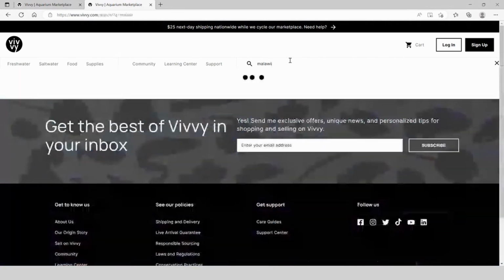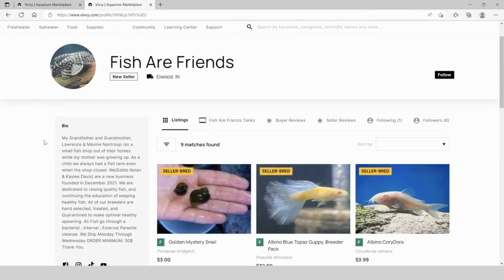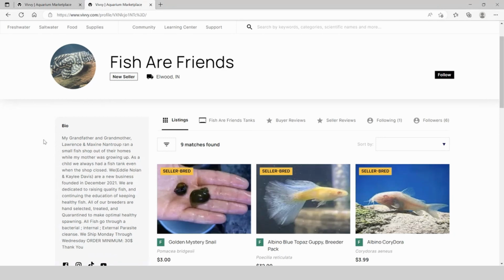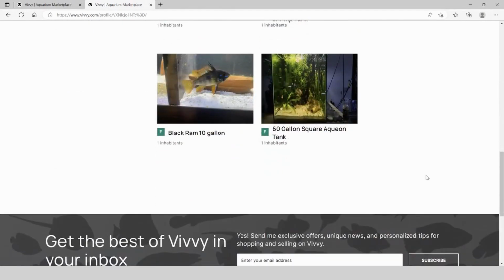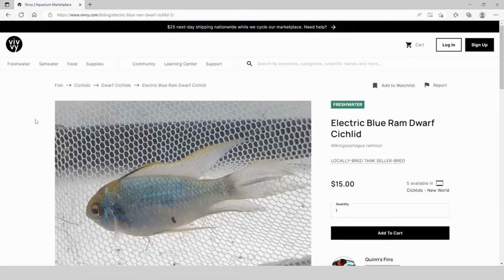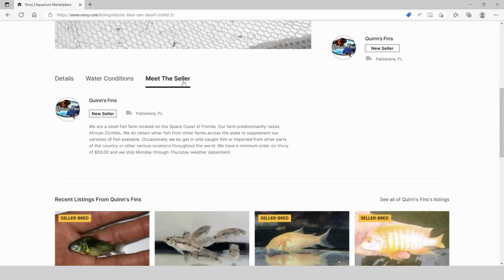The new way to BUY and SELL Your Fish (special guest The Secret History Living in Your Aquarium)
Hello! Today we are exploring an exciting new website designed to help you buy, and even SELL, your aquarium fish online. I am honored to welcome very special guest Alex, from The Secret History Living in Your Aquarium, who will help us better understand what this new platform has to offer. I hope you enjoy the video as we discuss VIVVY, the site that may well become the future of fishkeeping.